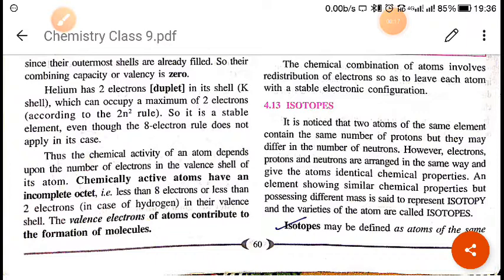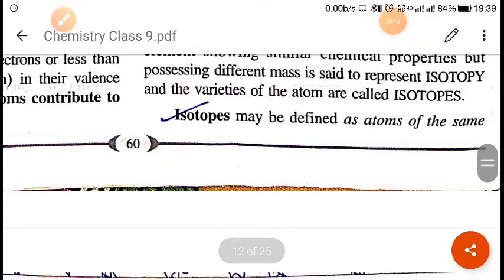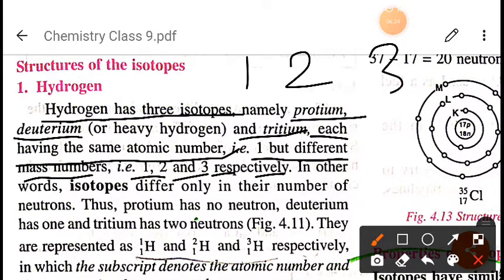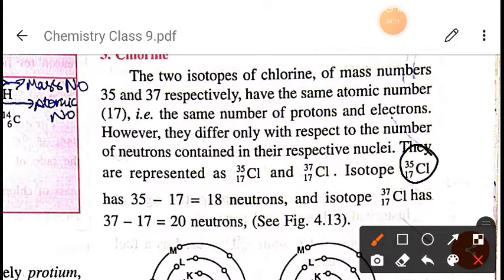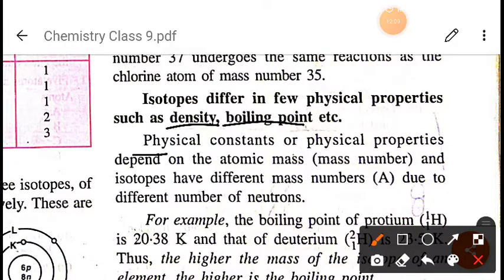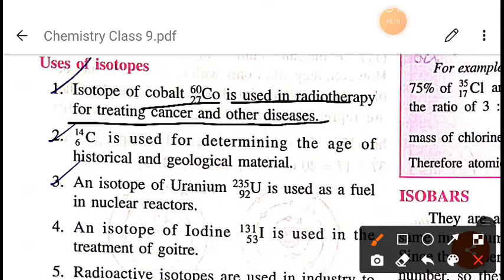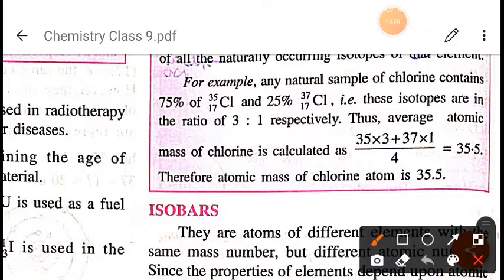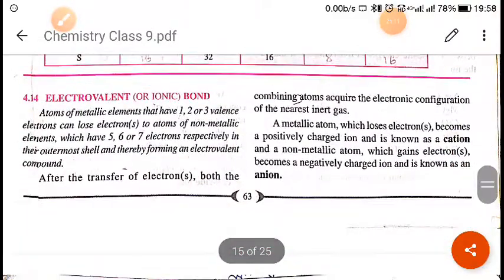Atomic Structure And Chemical Bonding Class 9 L-6